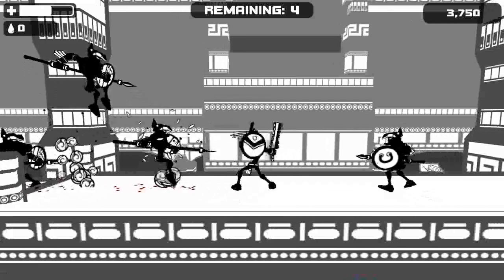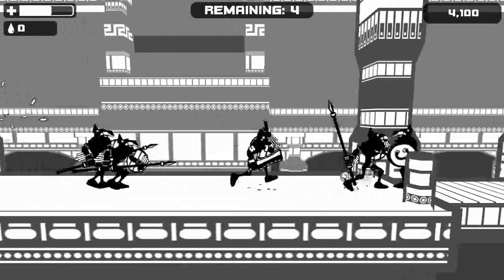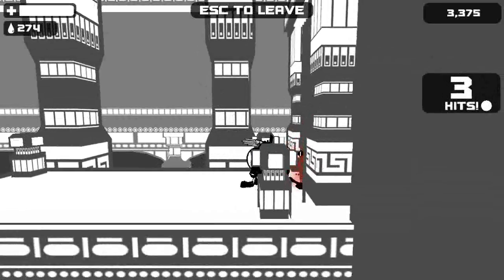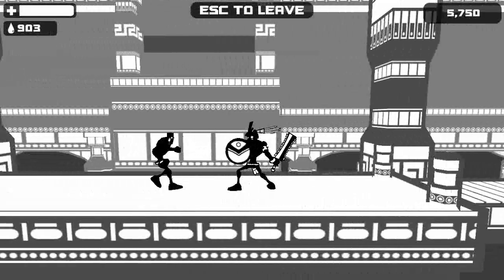Aztez Dev Play 30/December/2012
The newest Aztez devplay! Listen and watch as Ben (designer and artist) rambles about new features, mechanics, and tuning.